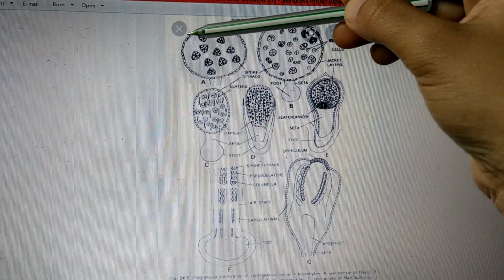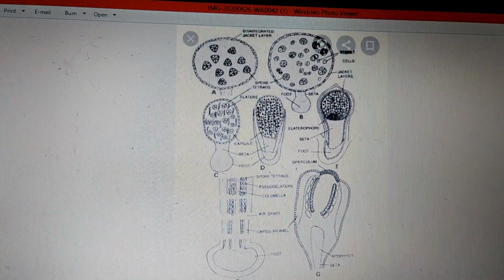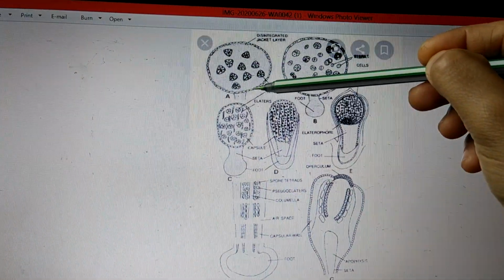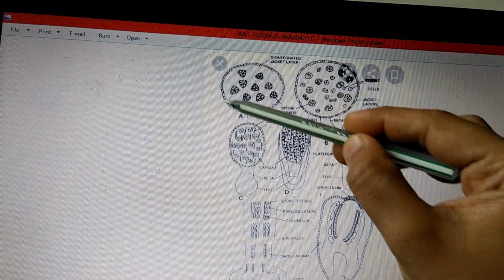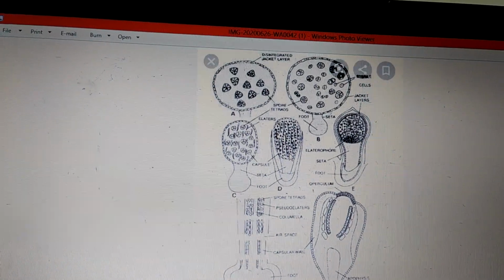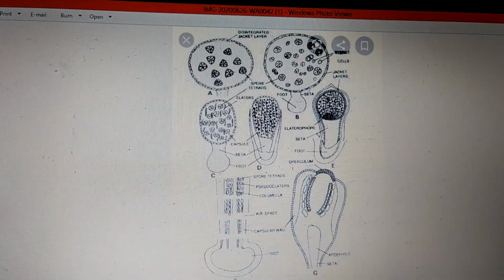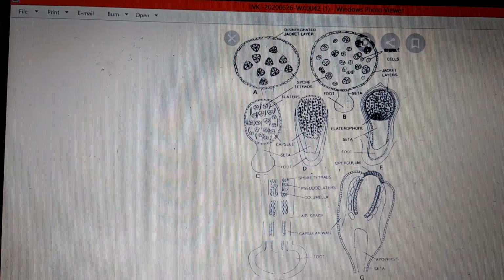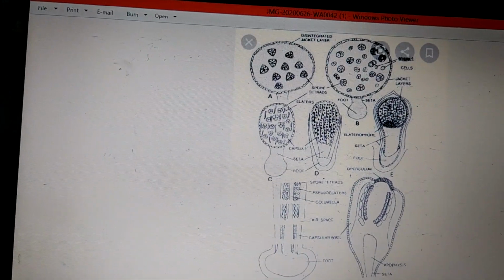Vd:3 Sporophyte of Riccia and Corsinia